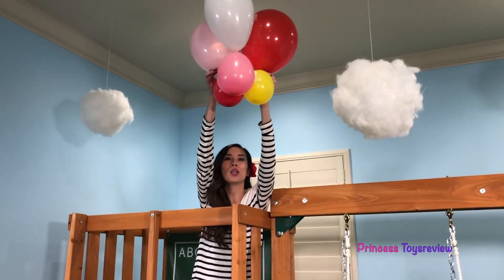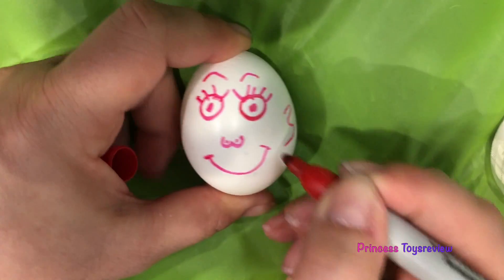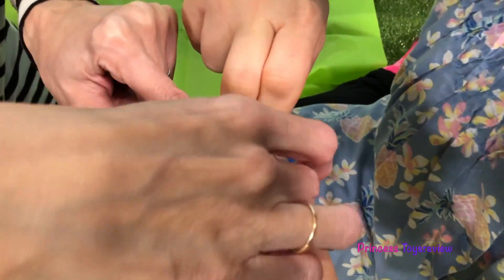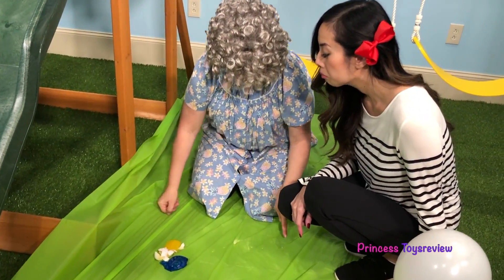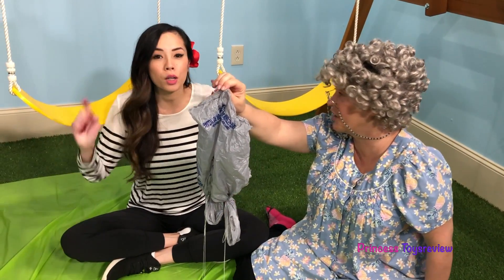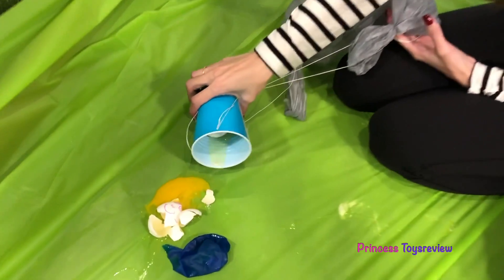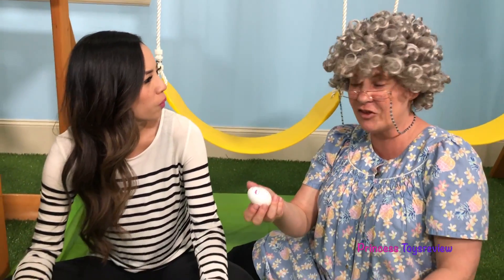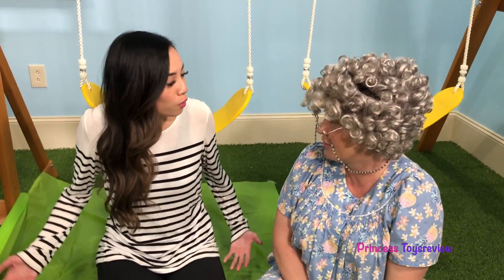Egg Drop Project Ideas Science Experiments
Egg Drop Project Ideas Science Experiments! Princess Pham and Princess Granny do a fun DIY Science experiment to see what will protect their egg! They draw fun faces on it and then use colorful balloons, a DIY parachute, bubble wrap, and other household items! Watch to see which ones will keep the egg from breaking! This is a fun video for those who love Science experiments and DIY projects!